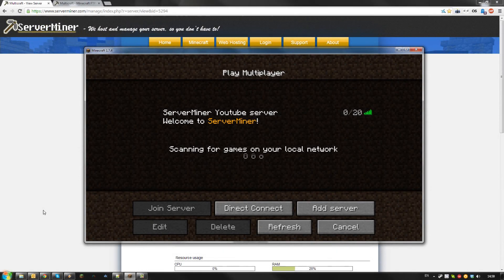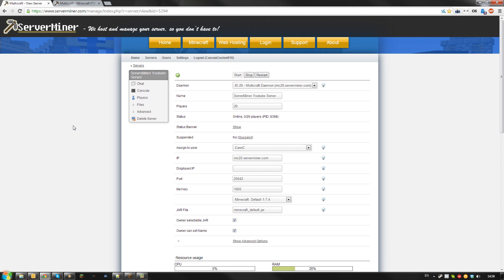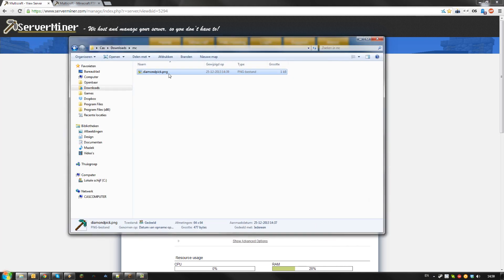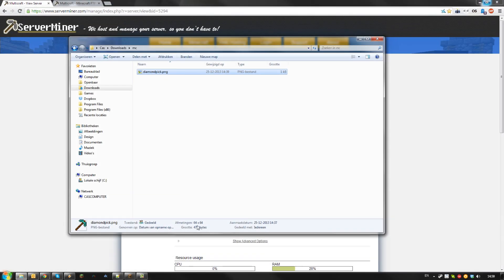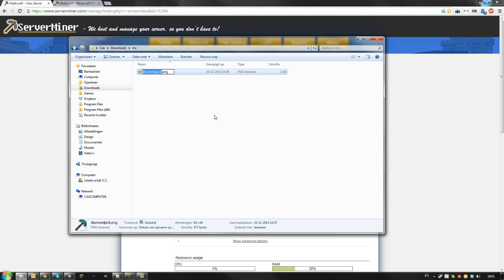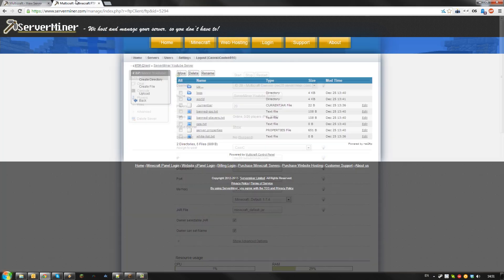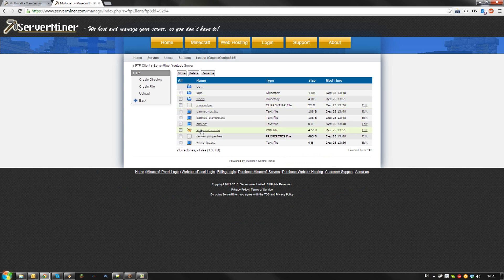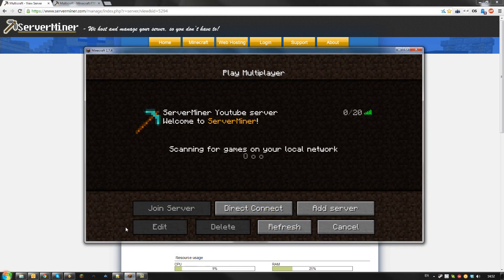How to add a SERVER ICON to your server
This tutorial will show you how to add a server icon to your server, which looks really cool in players' server lists and can make your server really stand out!